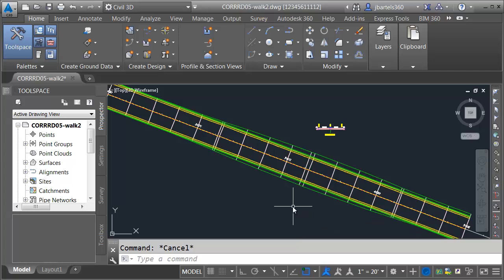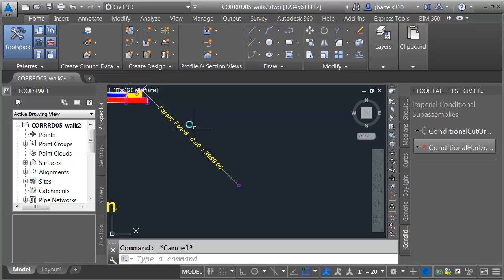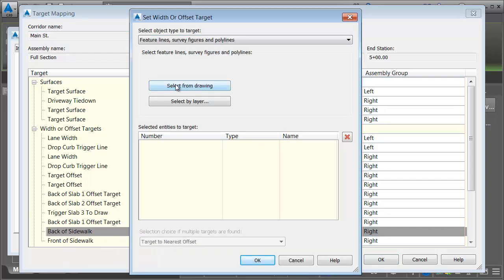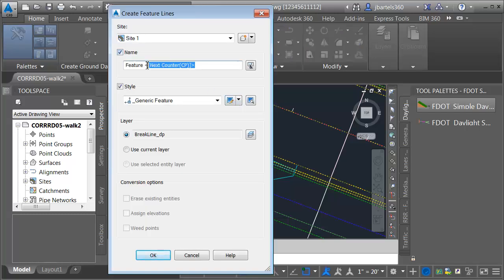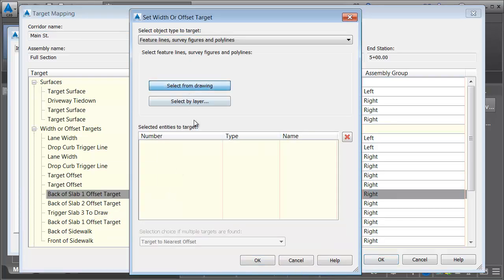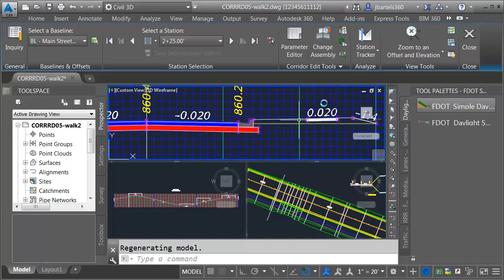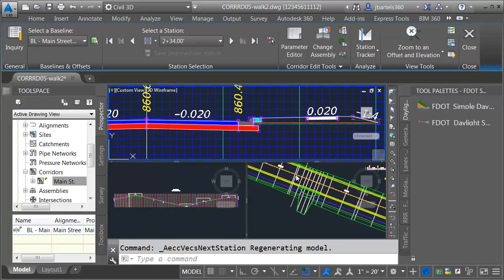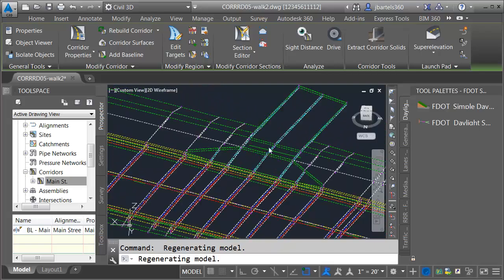Adding driveways to a corridor using FDOT's Civil 3D subassemblies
Florida DOT has created some nice tools for use in Civil 3D.  In this session we will look at how to add driveways to a corridor using their specialized subassemblies.
Want to explore some of their other content?  Use the link below to download the Florida DOT Civil 3D 2015 state kit.